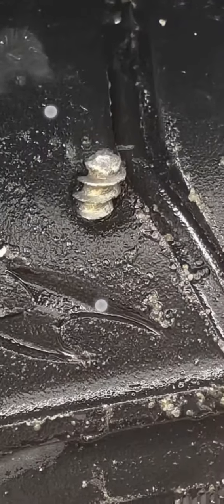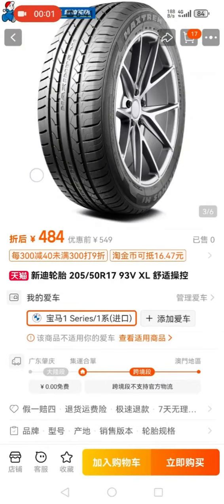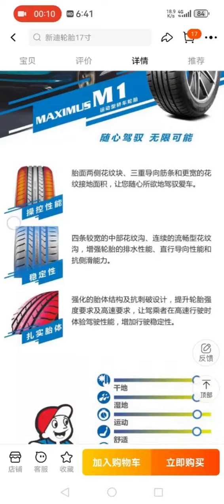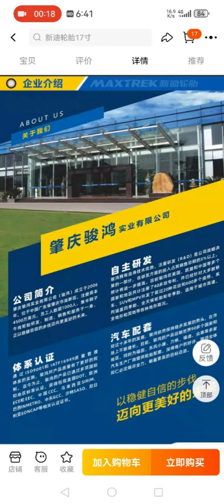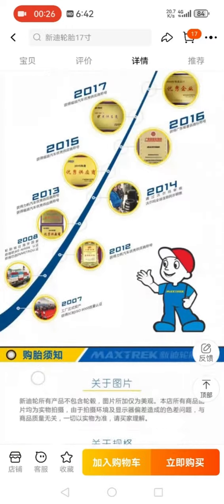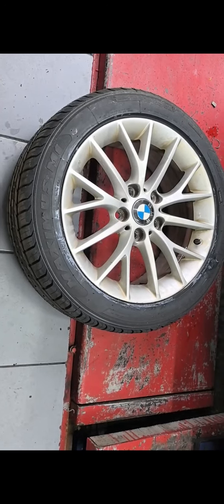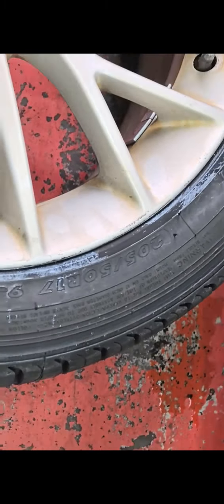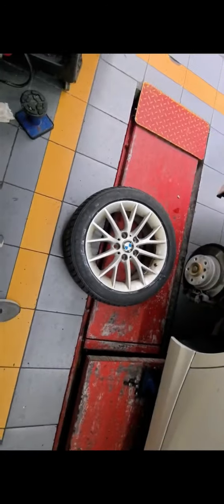deflated tire got nail. use Chinese Maxtrek maximus m1國産新迪 to replace 朝阳chao yang tire. bmw 118i f20